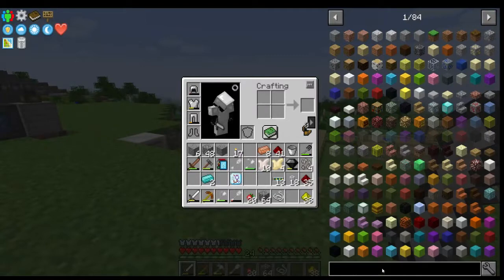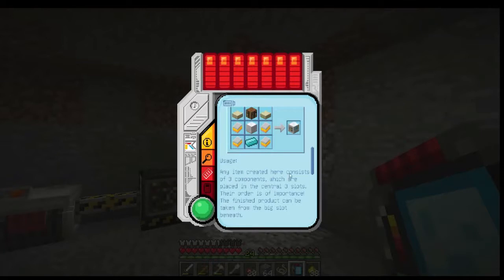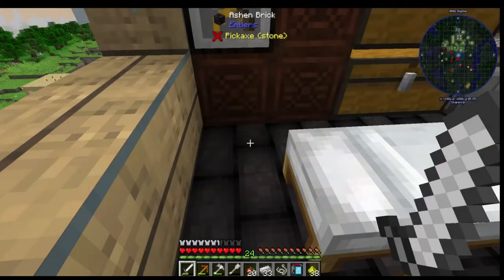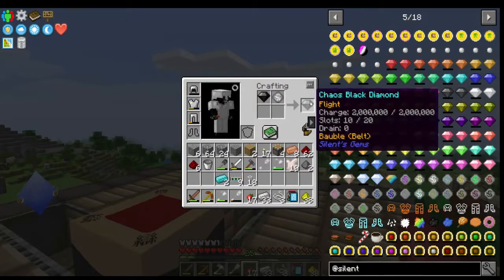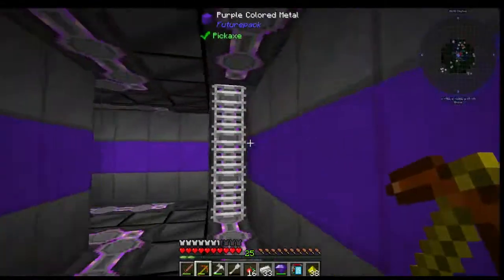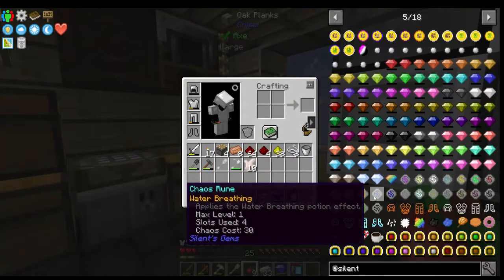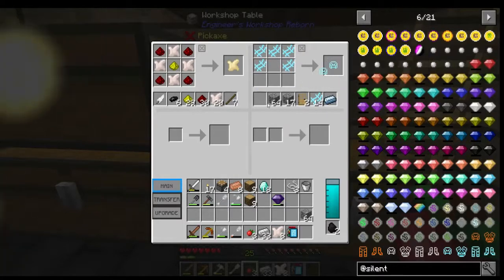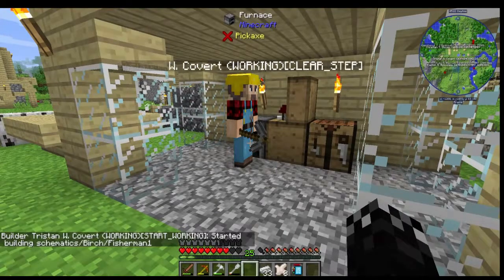Minecraft - Modular Mayhem Reloaded - Ep 9 - Flight!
Modular Mayhem Reloaded by Iskandar

An update to the original Modular Mayhem that brings it up to date with Minecraft 1.12.2. Several of the original mods have returned, and there are some new ones in the mix as well all following the same theme, multiblock and modular setups instead of 1 block solutions. No quests, no achievements, just relax, experience, and experiment with the clever contraptions, magic and tech, that are contained within.